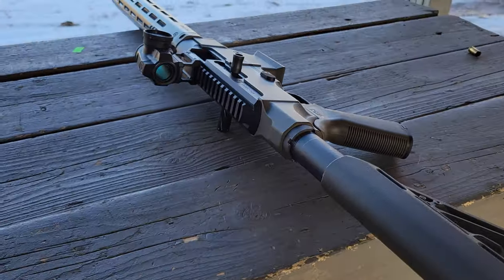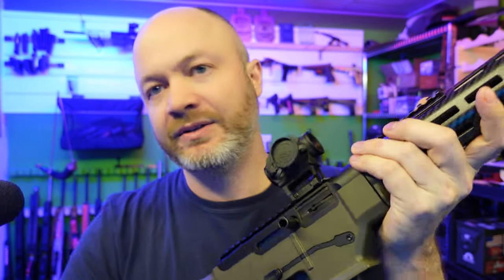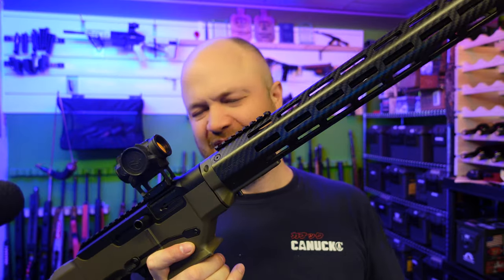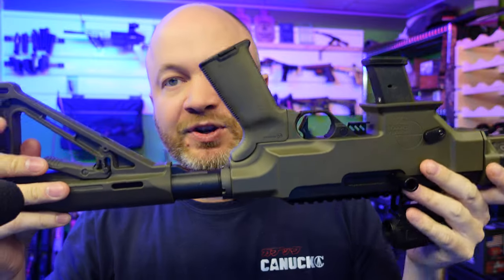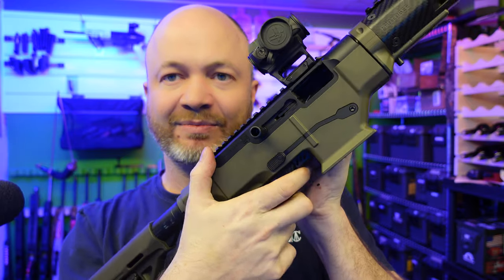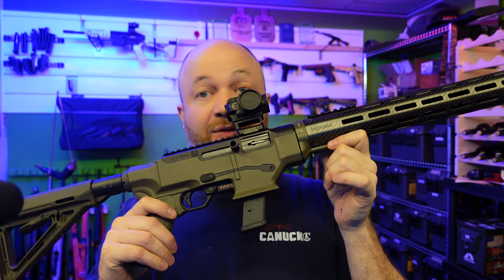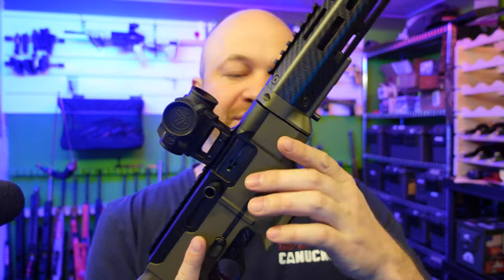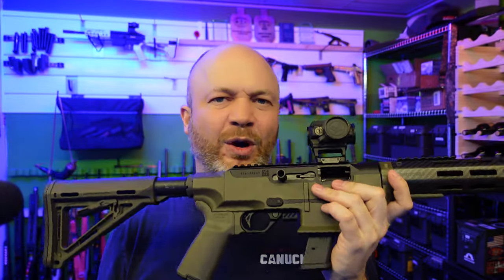ATRS Ruger PC9 Chassis Review